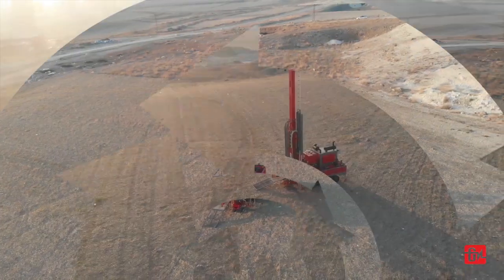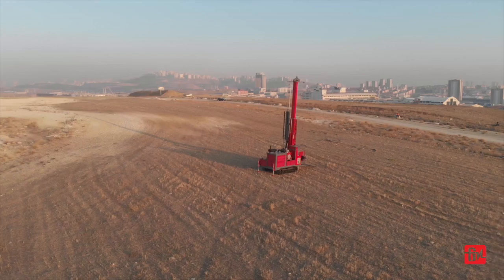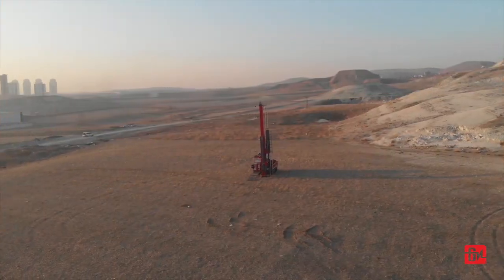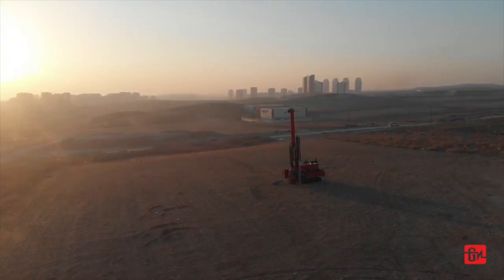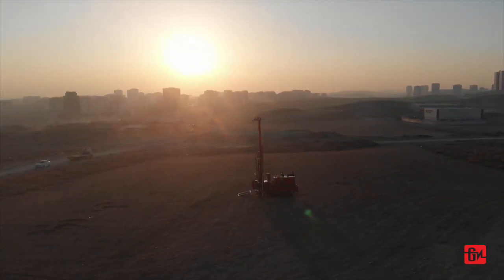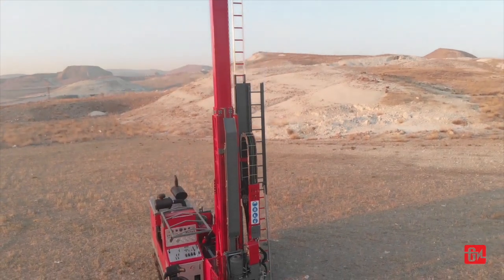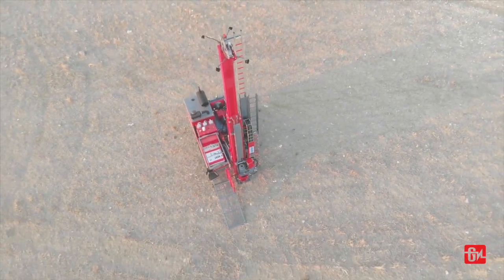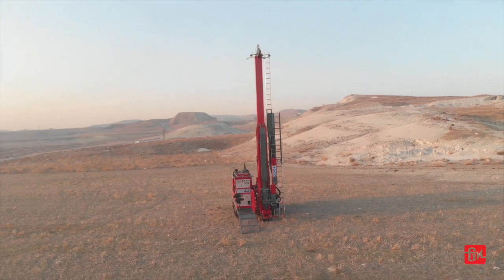Hidroport Engineering // Surface Core Drilling Rigs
Hidroport Engineering, Surface Core Drilling Rigs' Introduction Film
HD70 and HD90 Series
Used Brands: